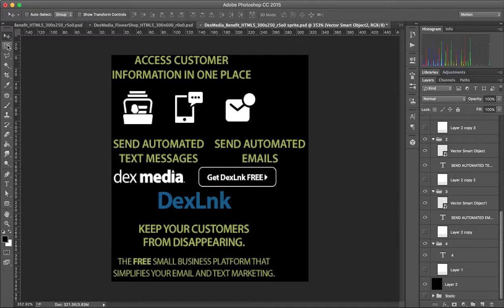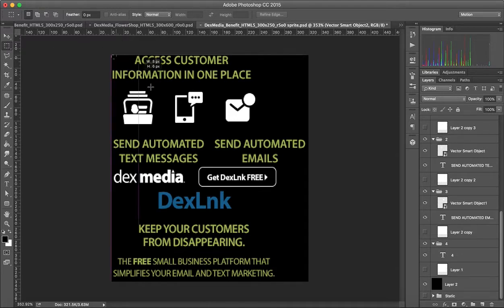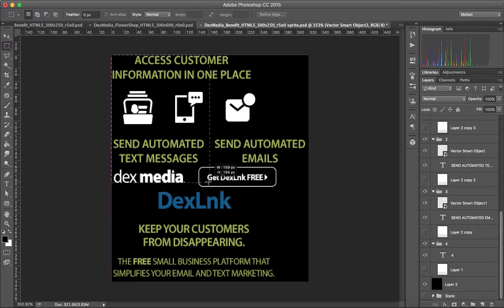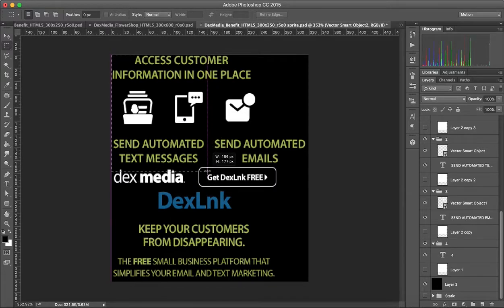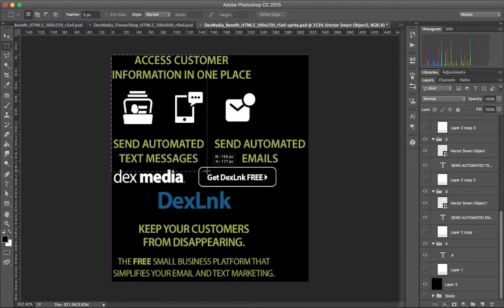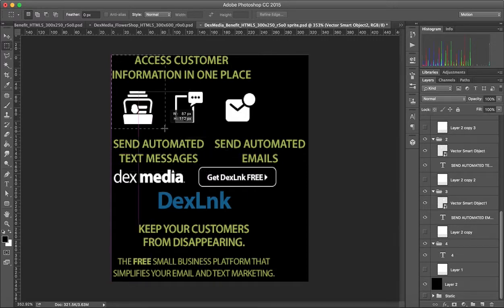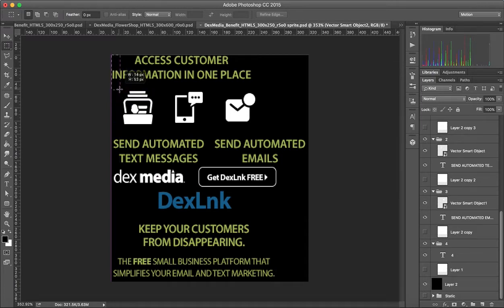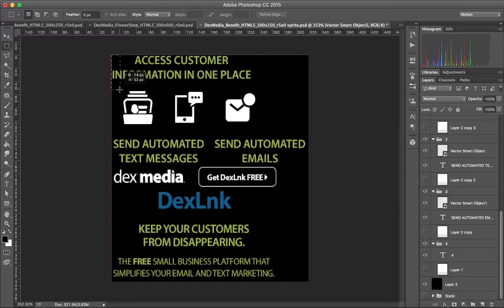How to Take Pixel Measurements in Photoshop